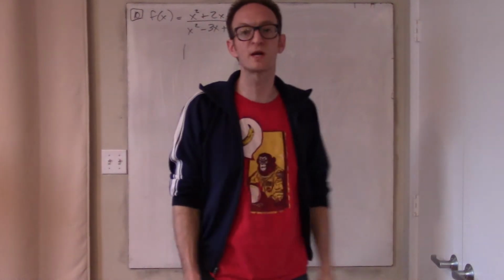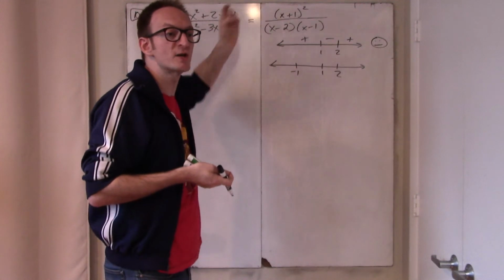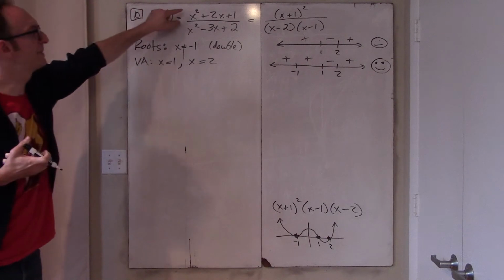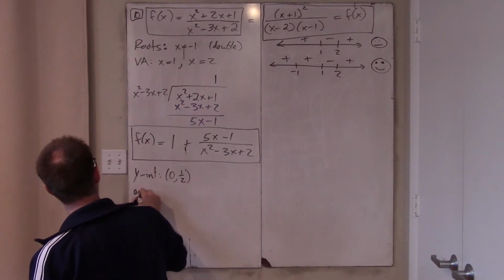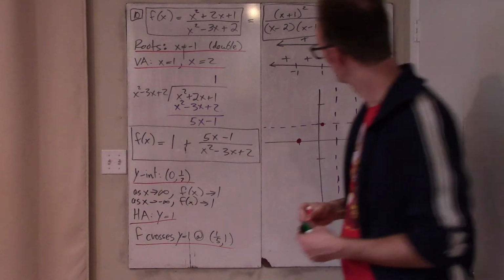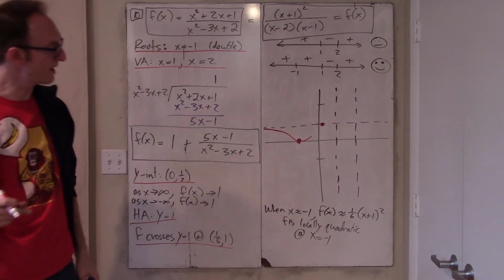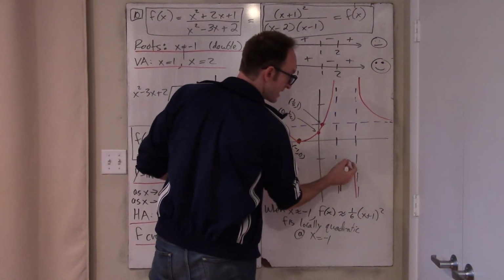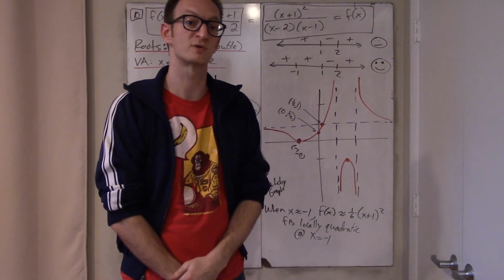Precalc C - Graphing Rational Functions #10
Precalc C - MBHS - Rose - Blair - Graphing Rational Functions example problem #10 - 10/18/2020